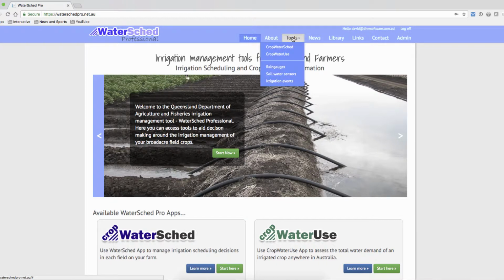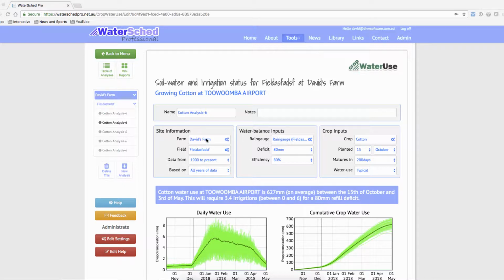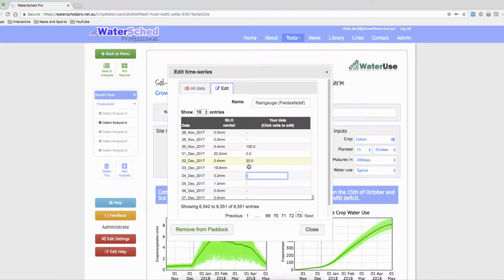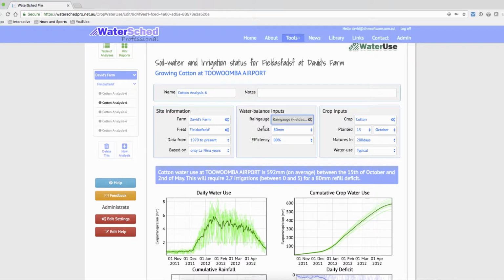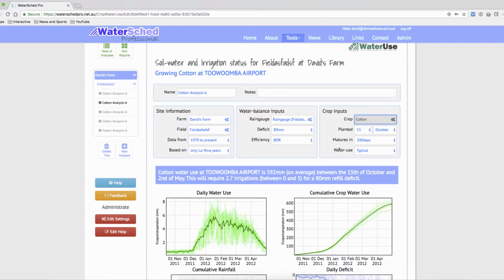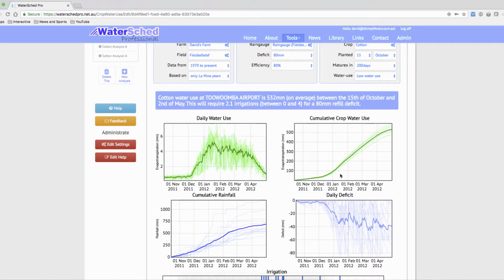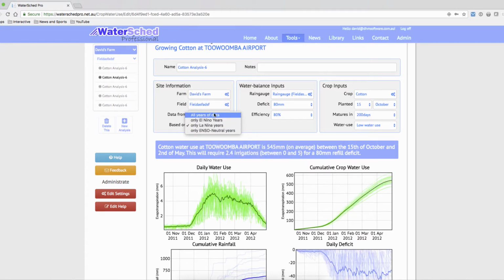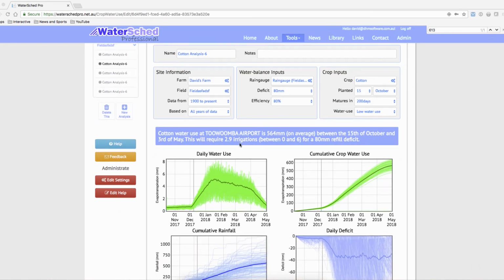Overview of CropWaterUse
This video explains the use of CropWaterUse - an irrigation planning tool that enables Australian irrigators to estimate the irrigation water requirements of their broadacre crops